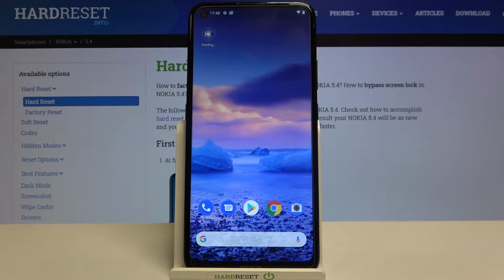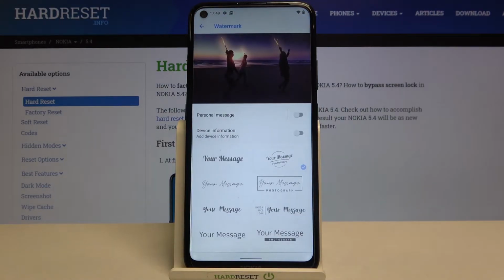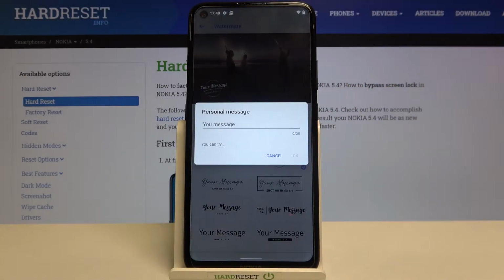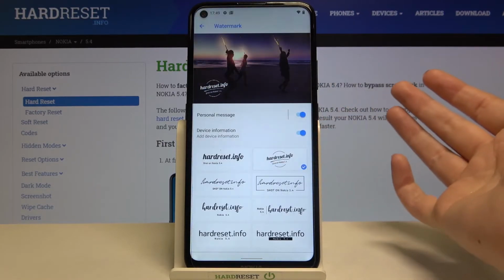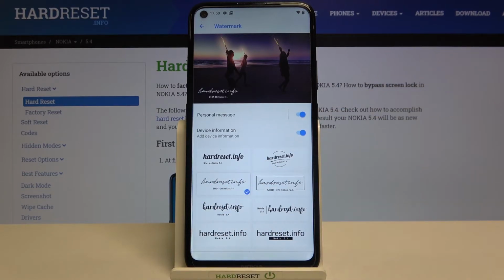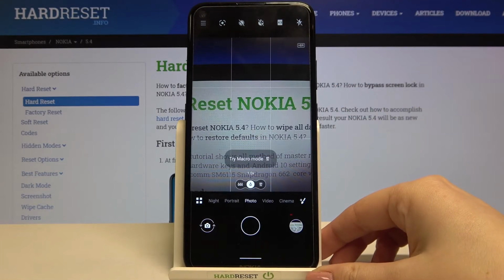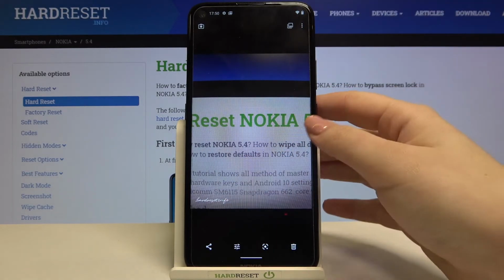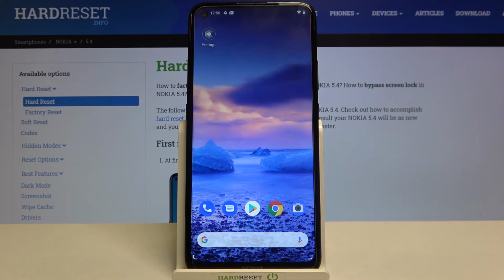Nokia 5.4 - How to Customize Camera Watermark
In this video we will show you how Customize Camera Watermark in Nokia 5.4, turn it on or off and change signature in photo.

How to Set Up Camera Watermark in Nokia 5.4? How to Adjust Camera Watermark in Nokia 5.4? How to Use Camera Watermark in Nokia 5.4?